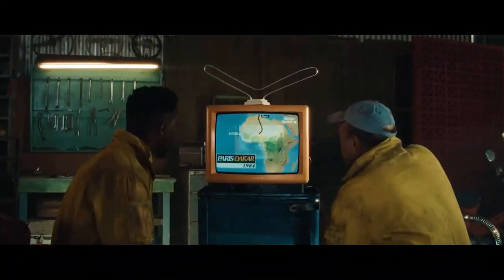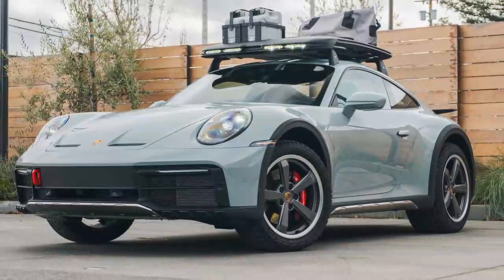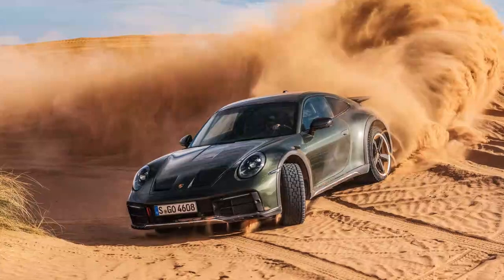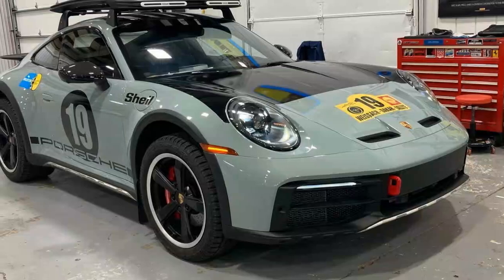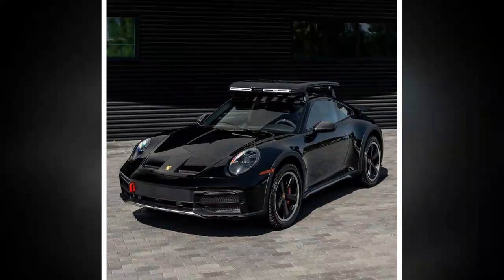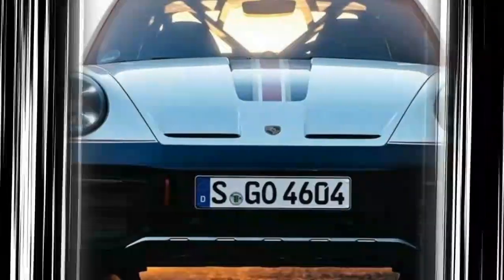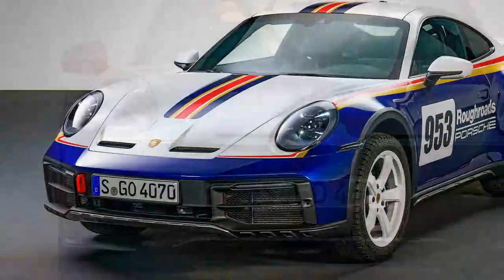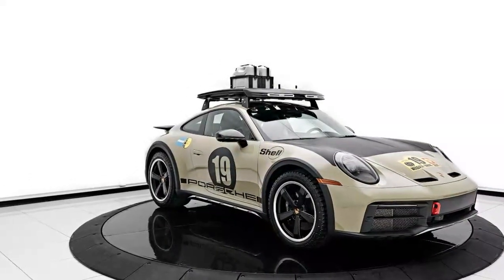2024 Porsche 911 Dakar Review, The Ultimate Fusion of Sports Car and Off Roader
2024 Porsche 911 Dakar Review, The Ultimate Fusion of Sports Car and Off Roader

1. We use trusted media sources in loading news and narrative content that we provide, in order to maintain accuracy and facts. We also include sources as references. please visit the sites we provide for more in-depth information related to the information or discussion we raise.

2. The material we use in making this video, is free and non-copyrighted content, or Creative Commons content, with fair use of content. If there is a problem or material that we use in the video in this channel, or there is a discussion about future business.